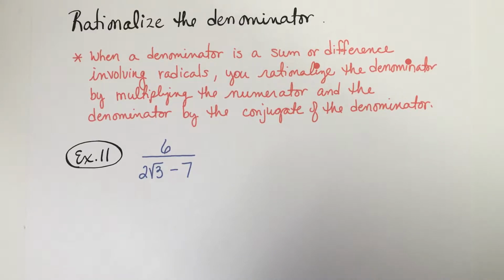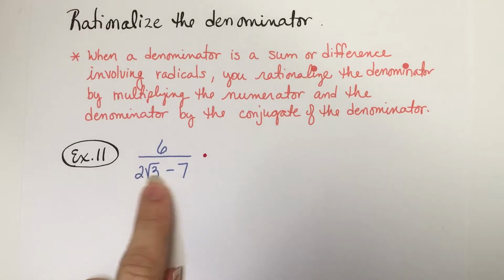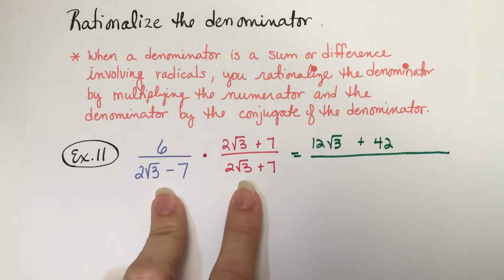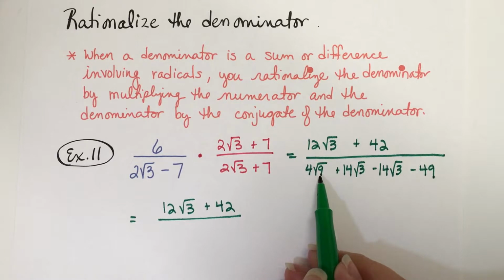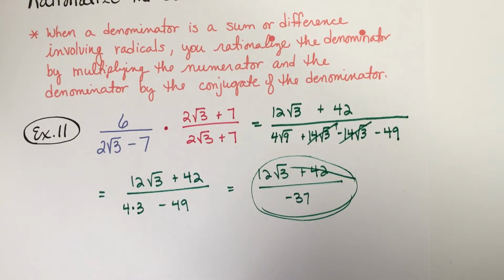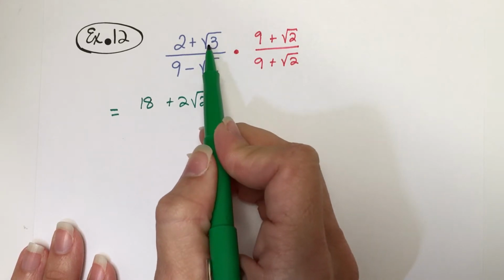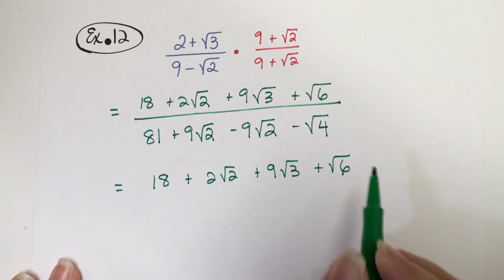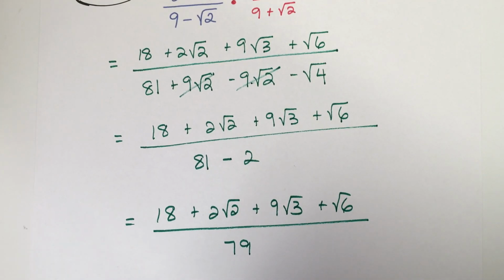6 3 Part 3